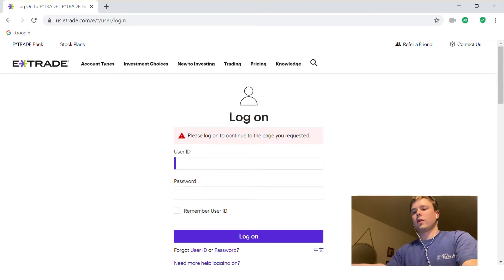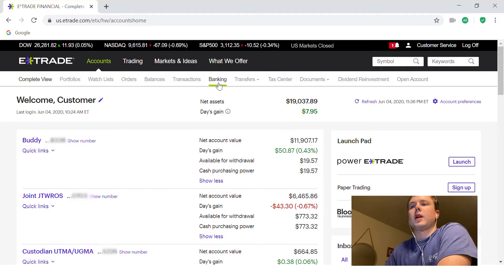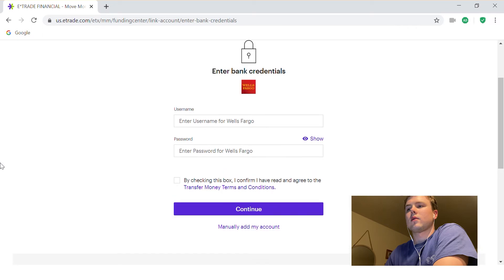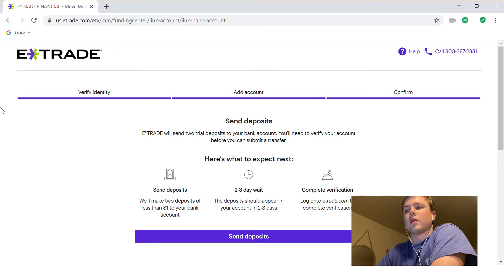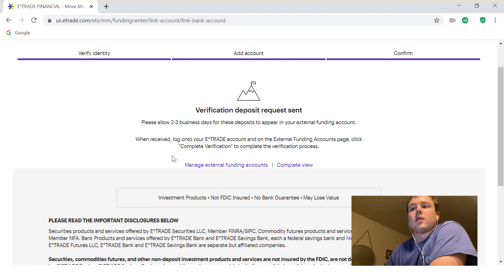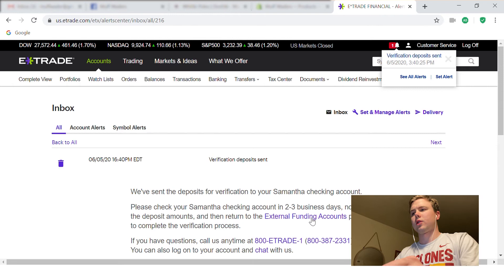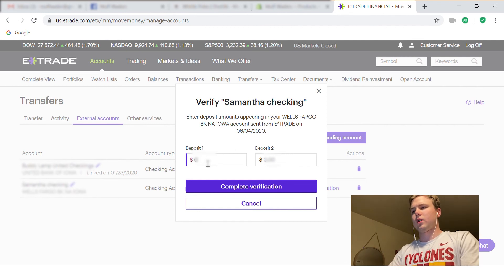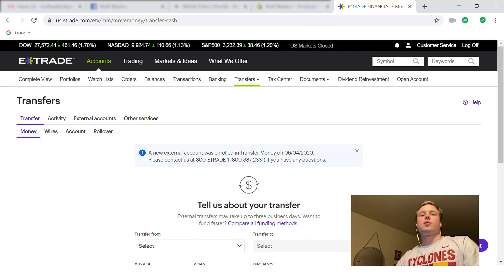How to add an external bank account on E*Trade | 2021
This is a simple step by step showing how to connect an external bank account to your Etrade account.  Hope it helps with you Etrade experience.

Comment if there is something you need help with on Etrade and I'll try and make a how-to for ya.